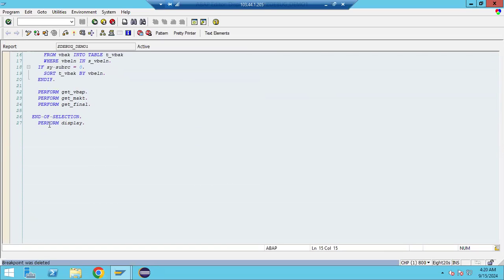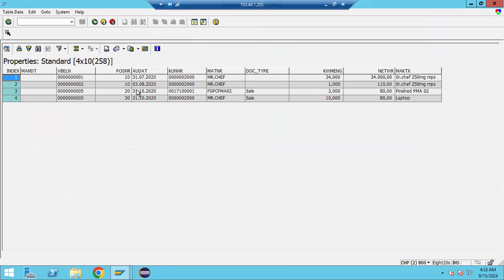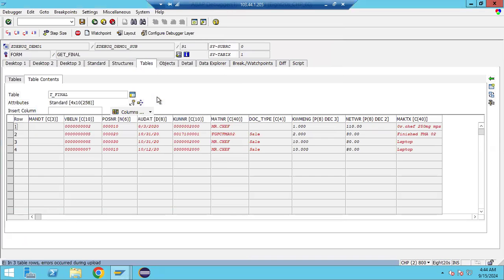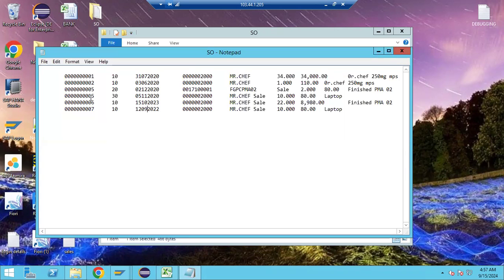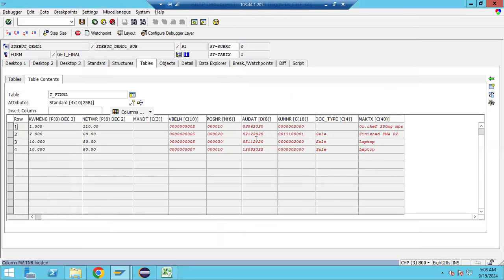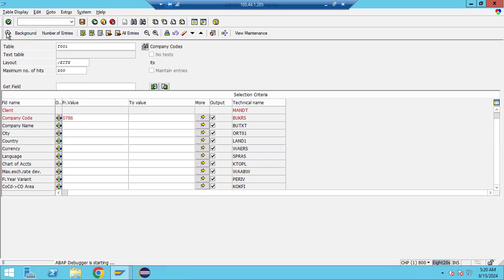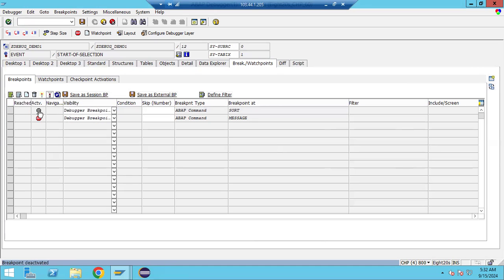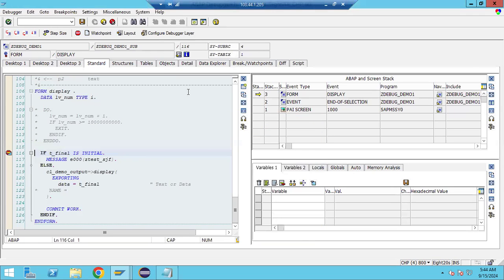72 Debugging: go to statement, Internal table data manipulation, break point at message, ABAP CMD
go to statement, internal table data download, upload data into internal table, Internal table data manipulation, break point at message, ABAP CMD